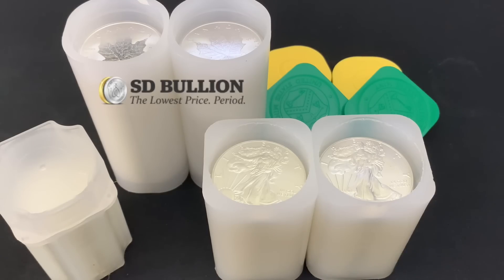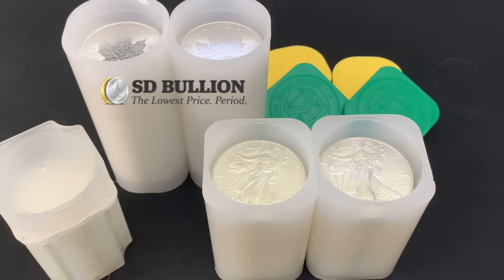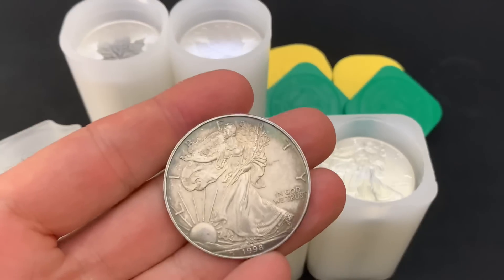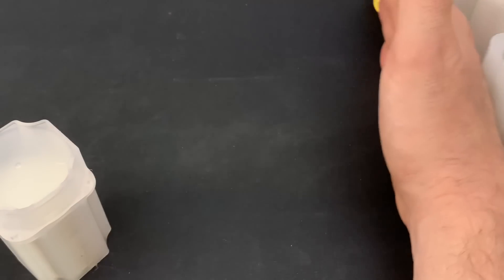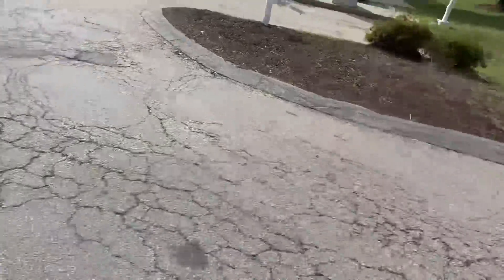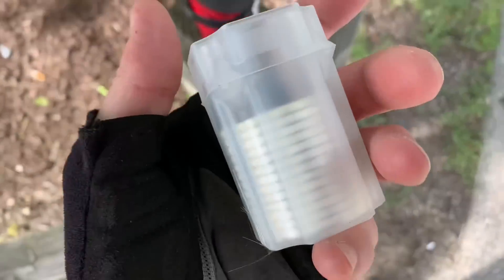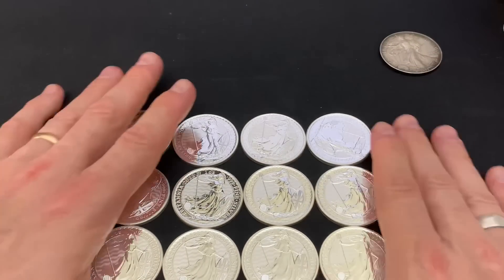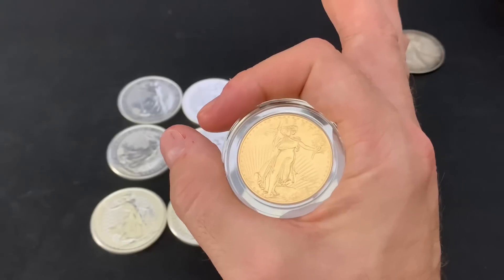The Silver Eagle has Failed! THIS is the best Sovereign Silver to buy NOW.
The silver eagle has failed us!  This is the sovereign silver you need to be buying now!  The American silver eagle has been a crucial part of my silver stack, and in my tier 1 class of precious metals.  Along with silver Canadian maples, they are my favorite government-minted silver bullion to buy.  I live in America. Not far from the Canadian border. It makes sense as a prepper stacker to stick with sovereign silver from my country of origin and countries nearby.   However, since 2021 and the introduction of the new type two reverse, lower mintages overall, the closures of the US mint during the pandemic, the US mint’s subsequent production problems, their inability to satisfy demand because of their legal requirement to buy their planchets at spot price, and the ensuing craziness with premiums, I leave the silver eagle and silver maple leaf behind—at least when it comes to stacking them hard.  The deal I just got on 13 silver Britannias was through a private sale, and it was too good to pass up--just $1 over silver spot price for each!

🥇🥈 ENTER THE SILVER MONSTER BOX SWEEPSTAKES!
🔔 TEST YOUR METALS WITH THE POCKET PINGER!

💕 My Half Dollar Guardhouse 📦
💕 My Quarter Guardhouse 📦
💕 My Family Sized Water Filter

Topics Discussed: silver, best silver to stack, precious metals, silver eagle, silver maple leaf, Britannia, silver bar, silver rounds, buy silver, silver coins, silver price, spot price, silver bullion, silver dealer, silver value, silver barter, monster box, silver coins, bullion coins, what silver should I buy, silver premium, constitutional silver, junk silver, debt, currency, economy, stacking silver, wealth, silver stacking, invest, investing, investing in silver, investing in gold, how to invest, stacking silver, silver stacking, buying silver